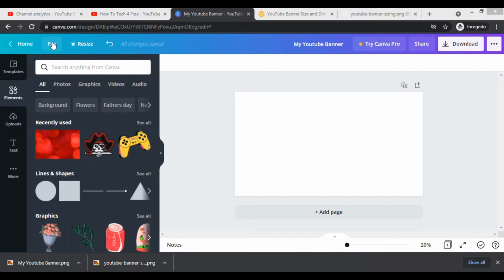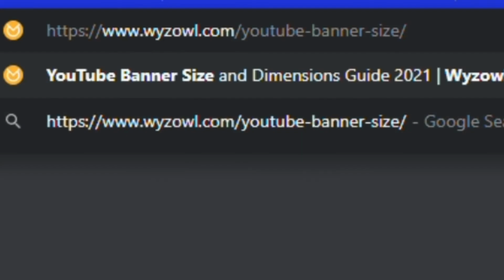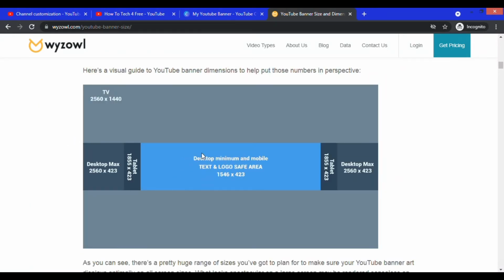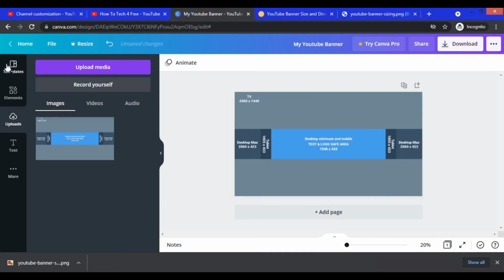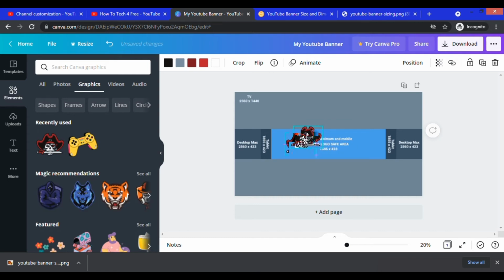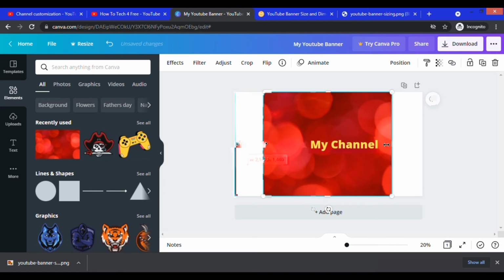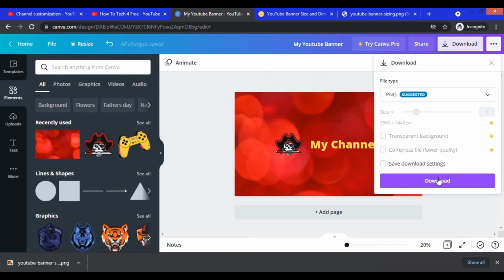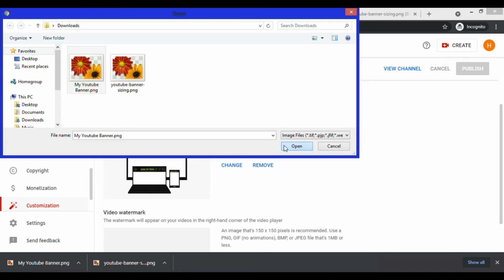How to make a professional youtube banner free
In this episode I will show you how to make a professional youtube banner free.

Wyzowl Quote:

"A great YouTube banner is a lot like a great book cover, it grabs your interest and makes you want to look inside. It’s an important part of the way audiences will perceive a YouTube channel. And these days, few businesses can afford to ignore their YouTube channel.